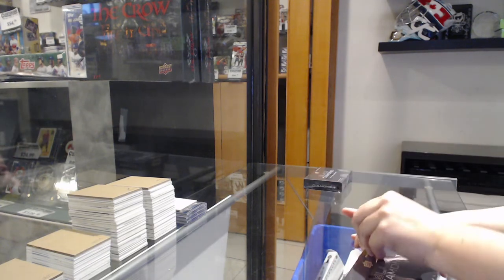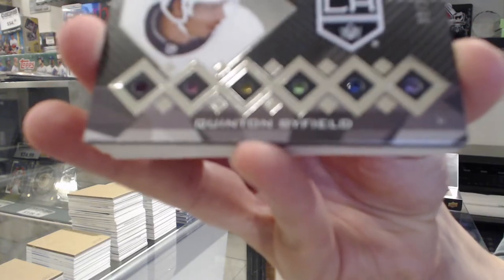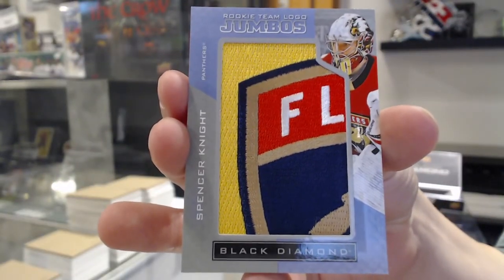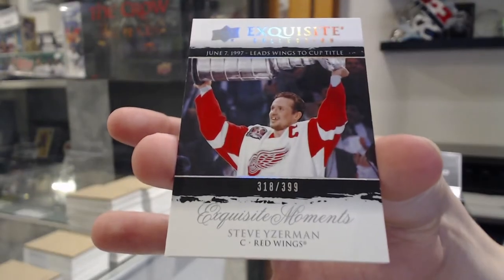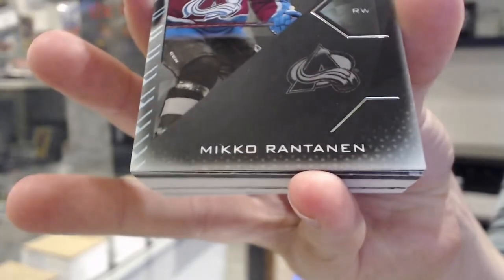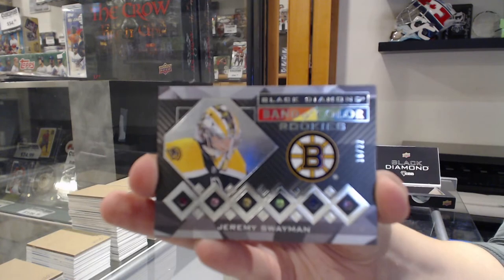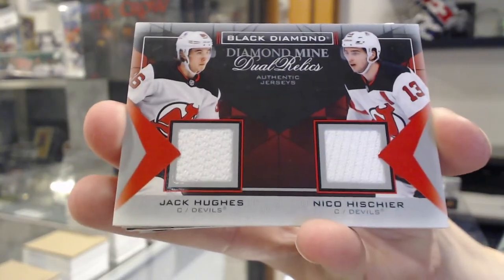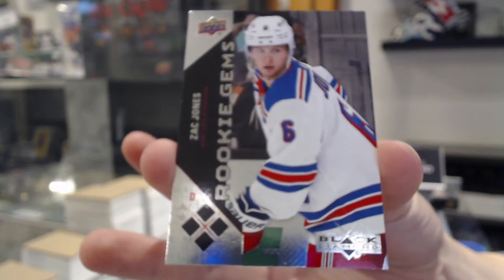21-22 Upper Deck Black Diamond Hockey 2 Box Break With CDD Box - C&C GB #18,212